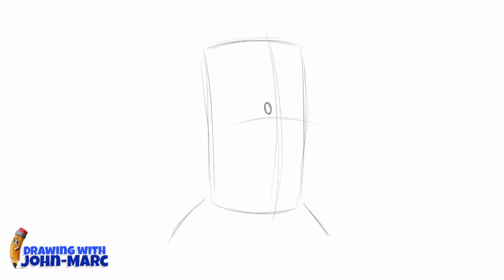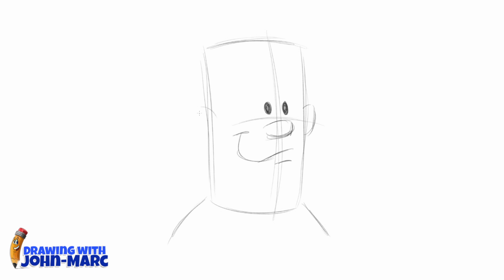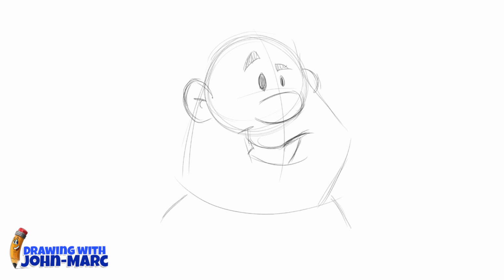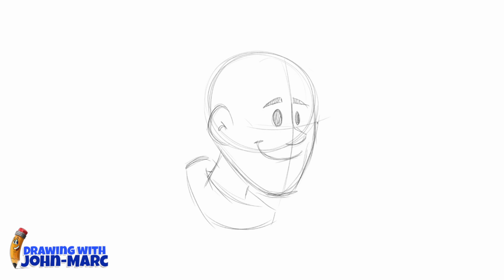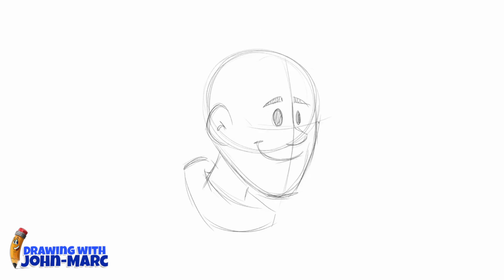How to draw 4 different cartoon heads step by step stayhome and draw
How to draw 4 different cartoon heads step by step

Let’s begin by learning how to draw, I'll be sharing how to sketch. Next, you have the basic shapes in place. We'll complete the light sketching to follow with a little darker outline to get to the final drawing. This may not always be the final drawing, but this will guide you to your final stage. I want you to learn and practice the technique of sketch.  This certainly will help you to become a more skilled artist.

😀  Easy, simple follow along with drawing lessons for kids or beginners.
😀  Narrations and tips by a Pro Artist who has worked with the top companies in the industry​.